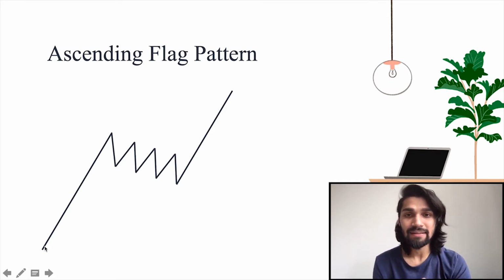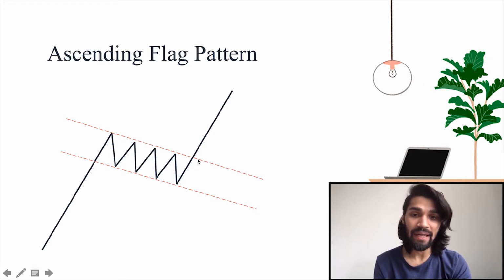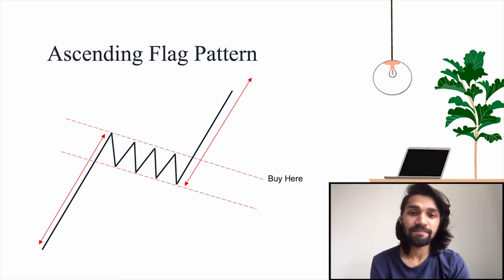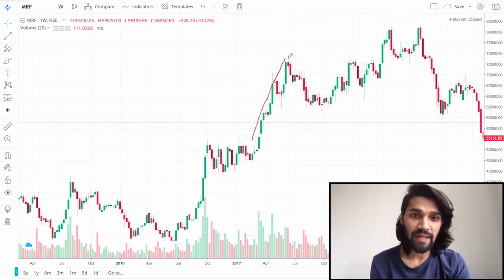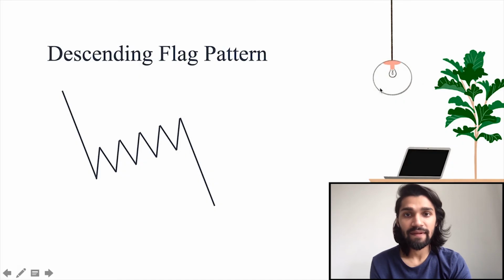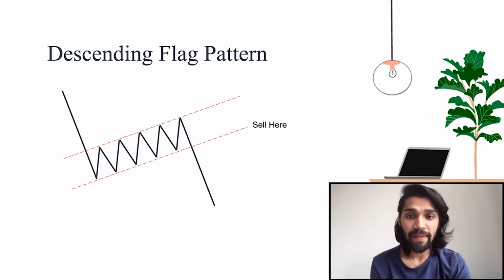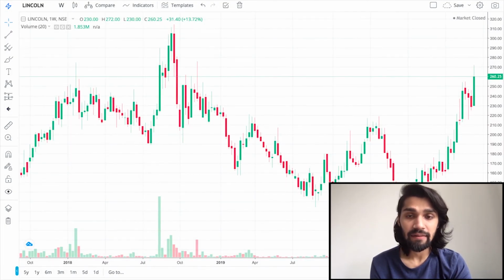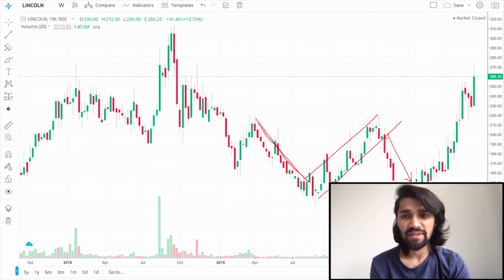MAKING MONEY 101 | MODULE 2 | EPISODE 21 | ASCENDING FLAG & DESCENDING FLAG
Ascending Flag - Buy Pattern
Descending Flag - Sell Pattern